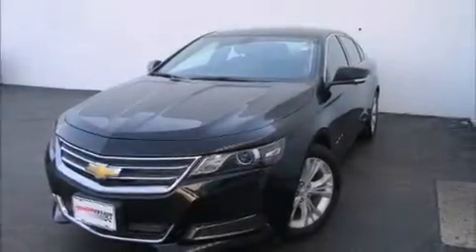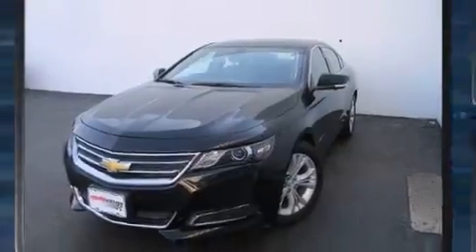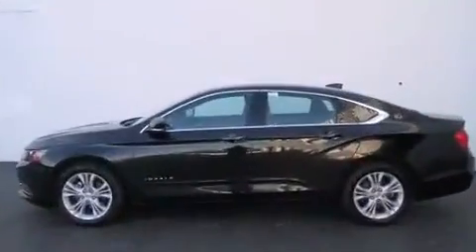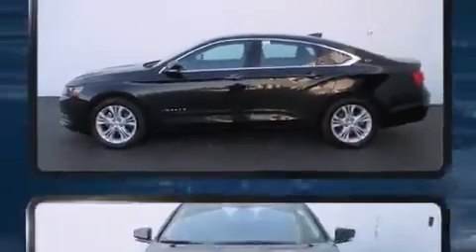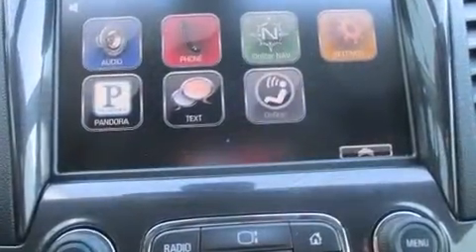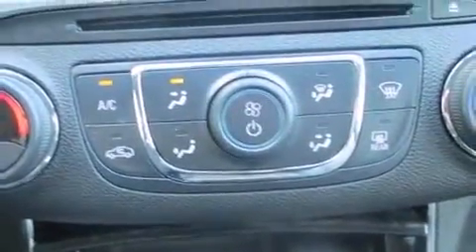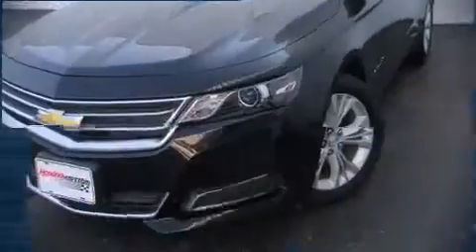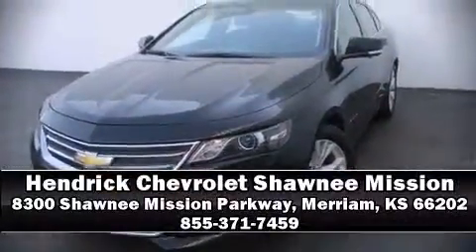2015 Chevrolet Impala LT w/1LT in Merriam, KS 66202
Discerning drivers will appreciate the 2015 Chevrolet Impala. It features an automatic transmission, front-wheel drive, and a 2.5 liter 4 cylinder engine. All of the following features are included: variably intermittent wipers, adjustable headrests in all seating positions, front bucket seats, tilt and telescoping steering wheel, power door mirrors, power windows, and cruise control. Take assurance in side curtain airbags, providing head protection in the event of a severe collision. A Carfax history report indicates just one previous owner. Our team is professional, and we offer a no-pressure environment. They'll work with you to find the right vehicle at a price you can afford. Please don't hesitate to give us a call.